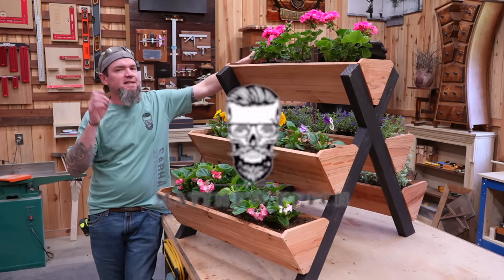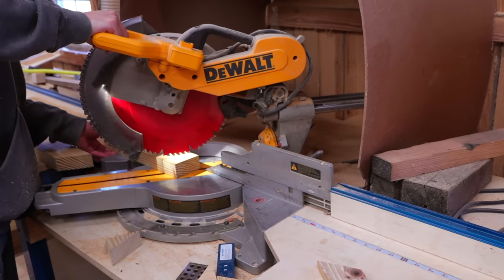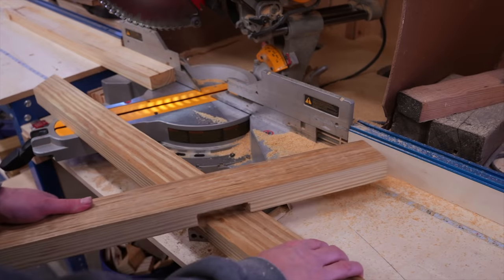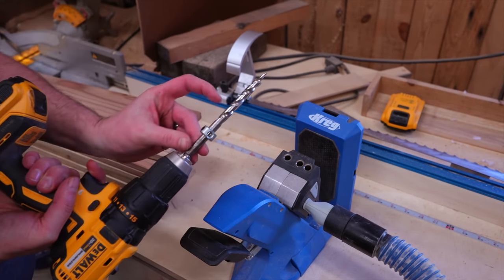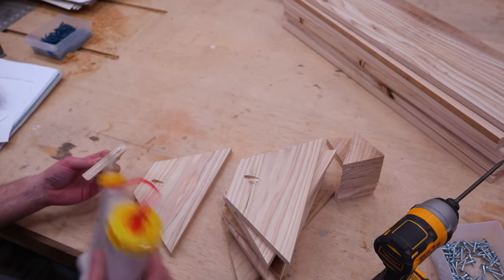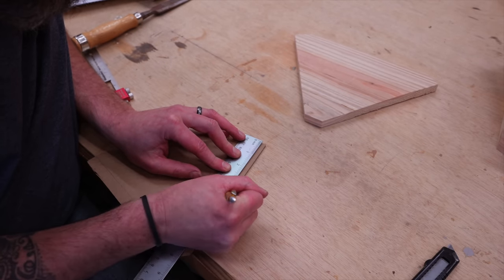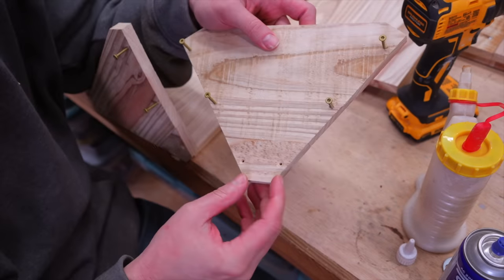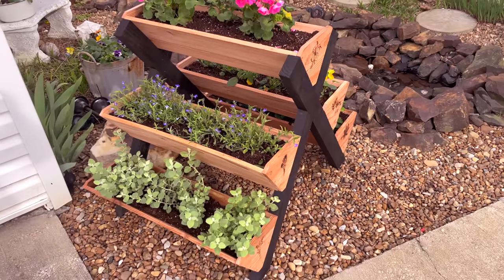DIY Tiered 5 box planter- Low Cost High Profit - Make Money Woodworking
Herb, strawberry, or flower planter!  I will be teaching you step-by-step how to build this highly requested 5-box tiered planter for your home garden, decor, or your side hustle!
I've received countless success stories from people building and selling tons of the picket planters of each design so make sure to check them out!  I'll link the other planter designs below.

The Most Comfortable  Mask I’ve Ever Worn!

Code: MPWOODWORKING

Multi mark Kreg tool

2 1/2” pocket hole screws

Krylon chalky finish slate

Landscaping fabric

1 1/4” deck screws

1” kreg pocket hole screws

★Cut List:
2x4 Parts
Legs    1 1/2 x 3” x 38 3/8” (4)

Fence Picket Parts (5 1/2” x 72” Pickets)

A- Upper Side Wall 5 1/4” x 28 1/2” (10)
B- Lower Side Wall 2 1/2” x 28 1/2” (10)
C- Upper End Plate 5 1/4” x 10 3/4” (10)
D- Lower End Plate 1 11/16 x 3 1/16” (10)